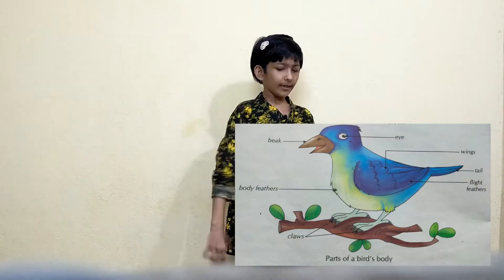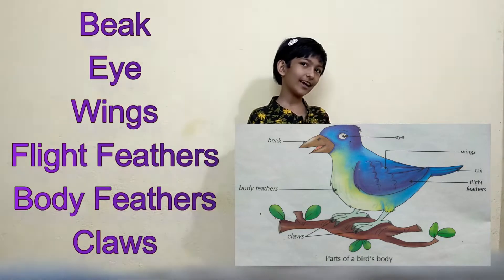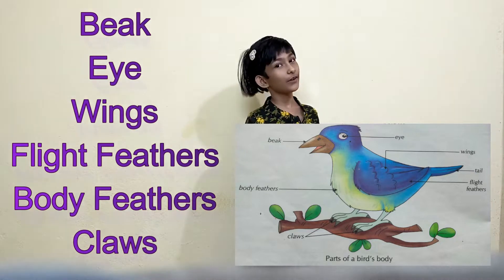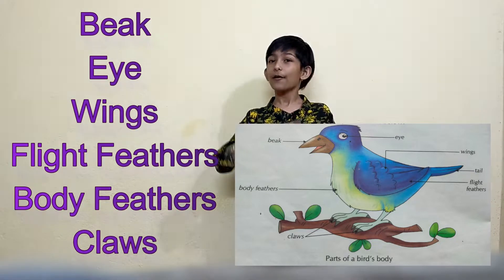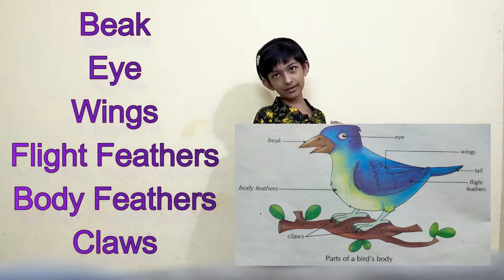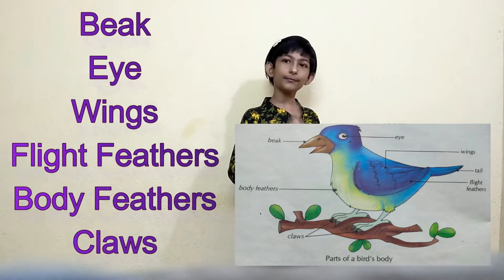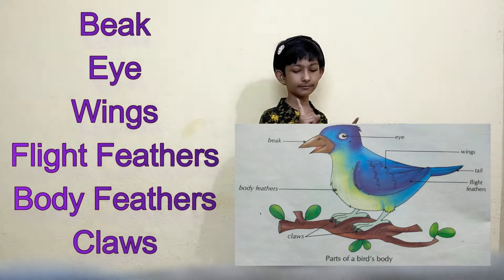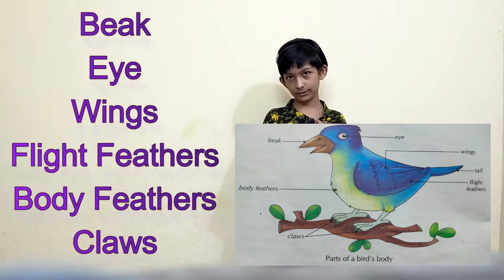Birds Class 3 | All About Birds | Birds And Their Feathers | Types Of Birds Body Part And Function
Hello everyone, I  am Prajakta and I welcome you all to my Channel. In this video we will learn about bird and their feathers, Their Body Parts, how they can fly and wing movements. Birds have mainly three types of feathers. They are flight feathers, down feathers and body feathers. This is Part 1 video. next video will be Part 2 of this Chapter.
Thank you so much, Prajakta Pritam.